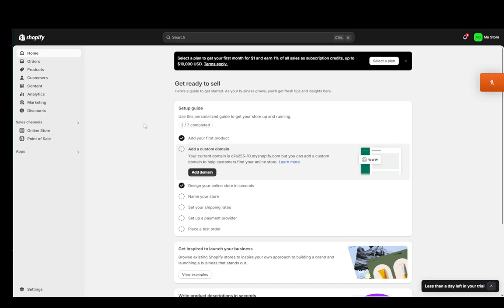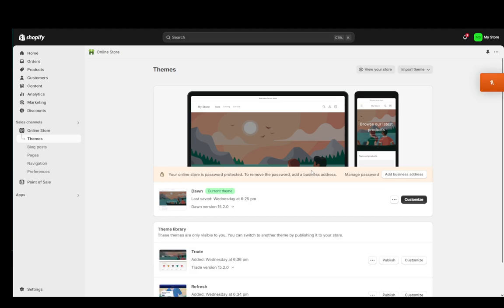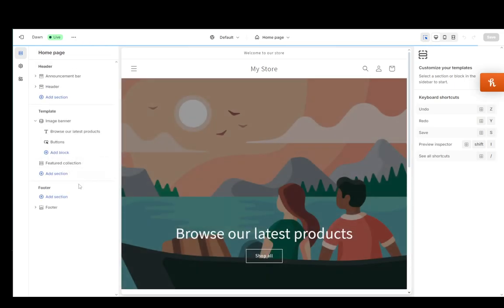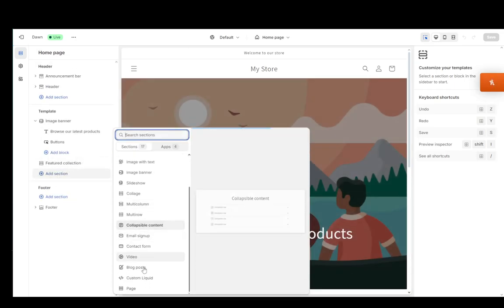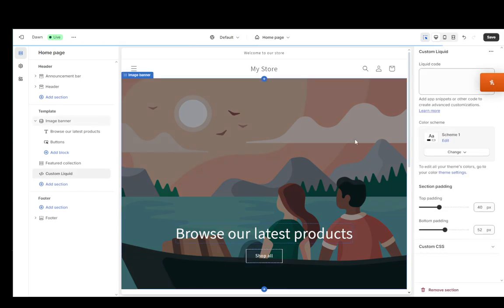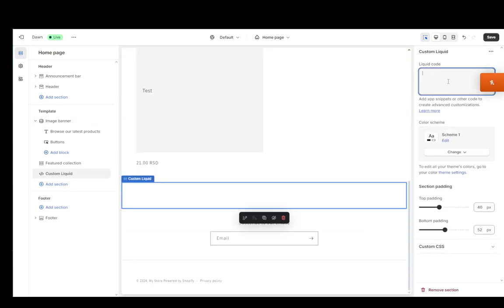How To Set Up Easy Ads On Shopify Tutorial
Today we talk about set up easy ads on shopify,shopify,shopify store,shopify tutorial for beginners